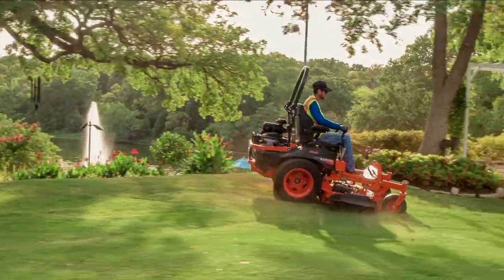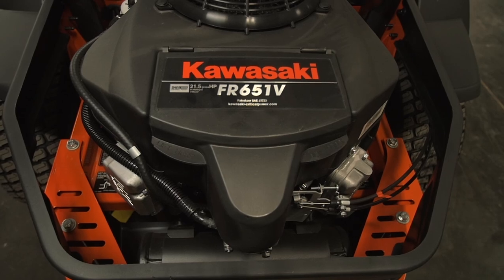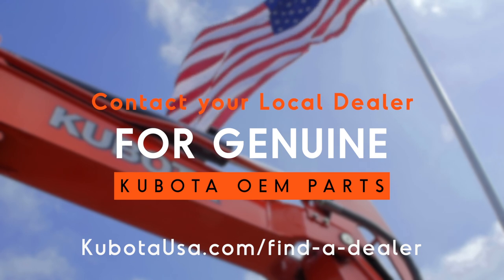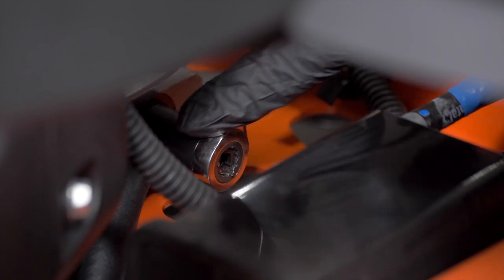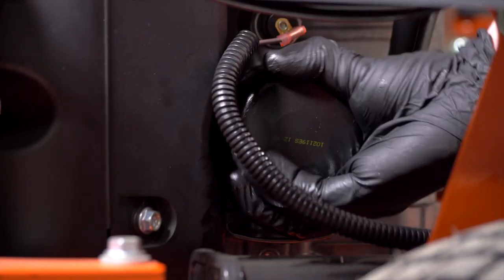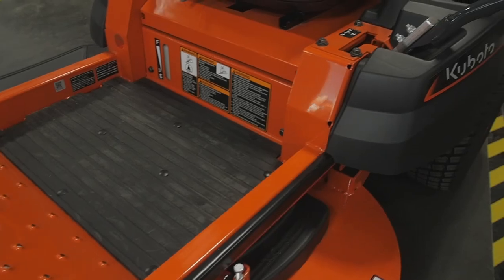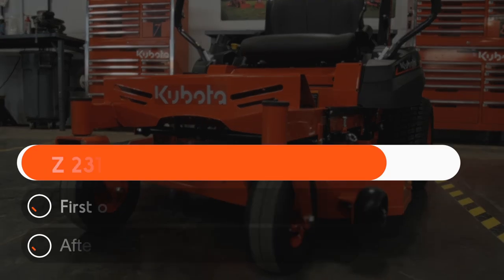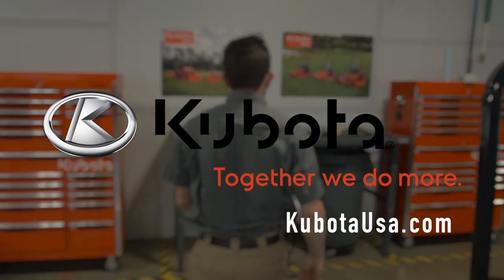Know Your Kubota - Z Series - Kawasaki Engine - Oil, Filter Change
Watch this How To video for general guidance about changing your Oil and Filter on your Z Series mower, powered by the Kawasaki Engine. Help your Z Series operate at its maximum potential.